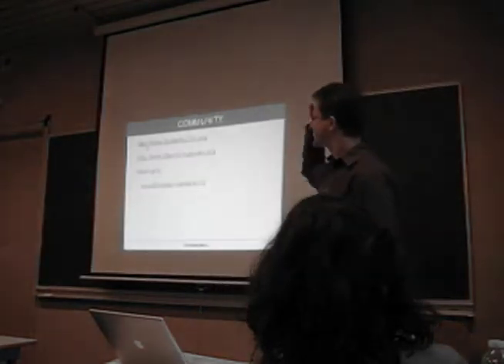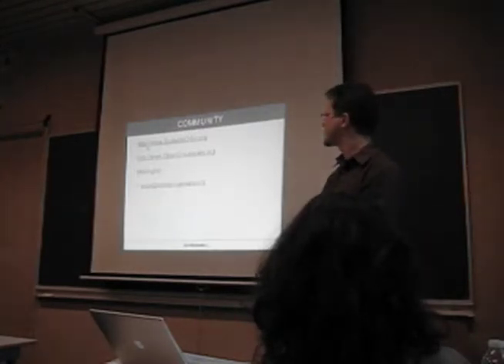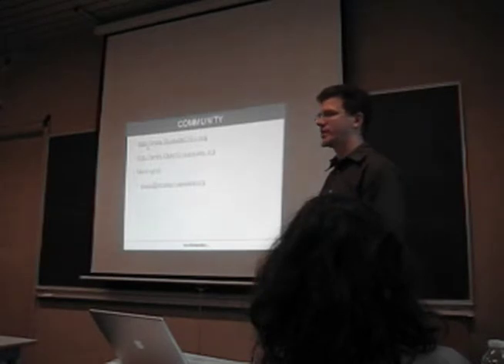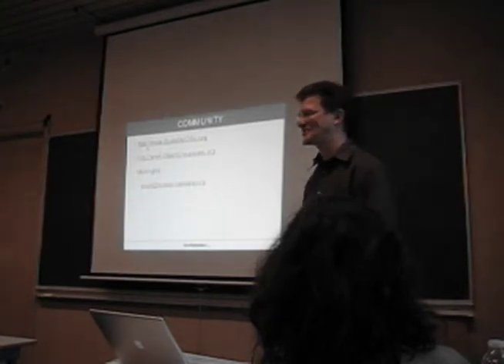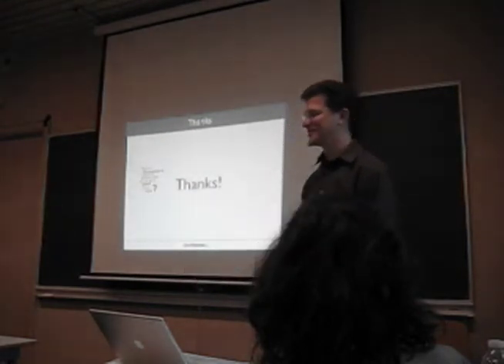ScalableOGo Helge Hess FOSDEM 2009